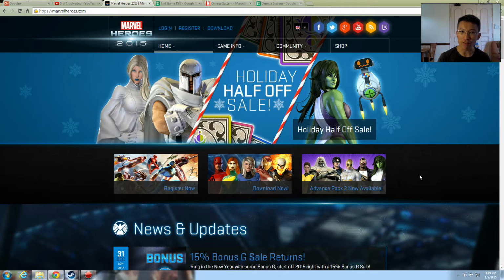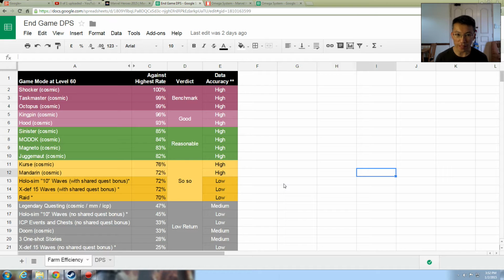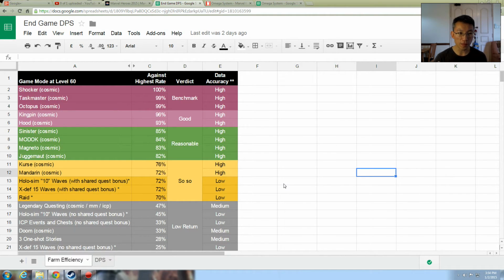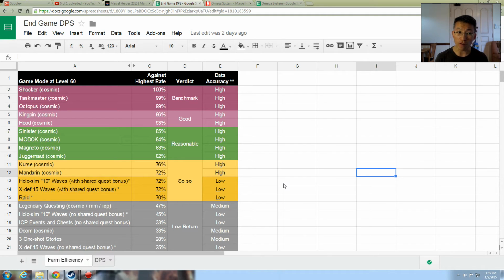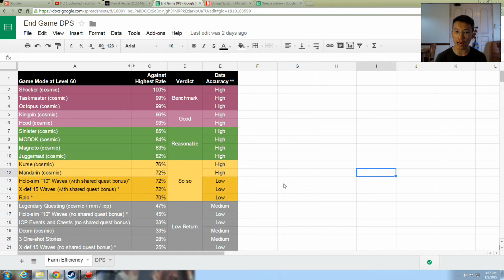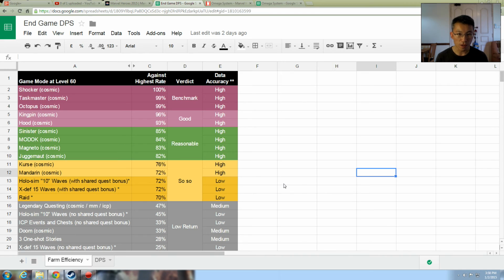Marvel Heroes: Omega System Survival Guide (Part 2) - Best Ways to Farm Omega Points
Update (Jan 2016) - If you manage to get a hero to pass cosmic gate, the best way to farm omega points would be cosmic MM especially during the Monday madness event.

In this video, I am going to shared with you the best ways to farm omega points.